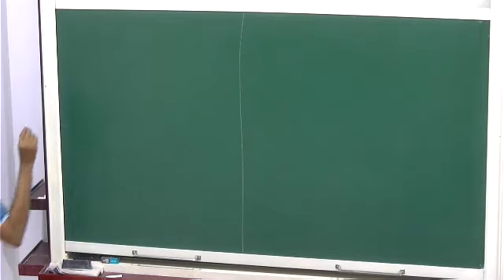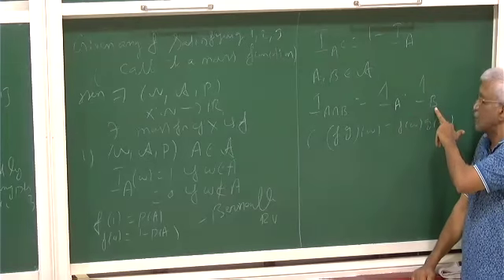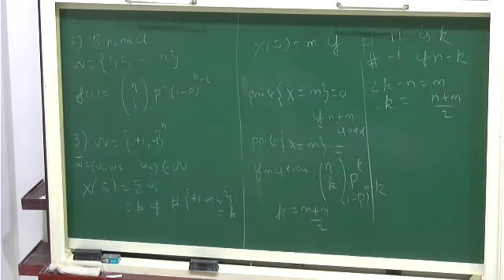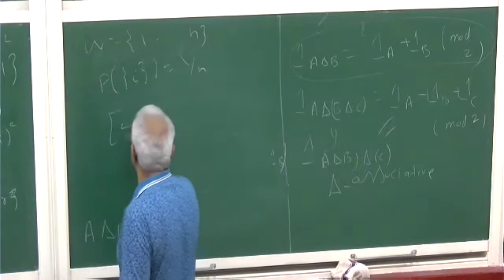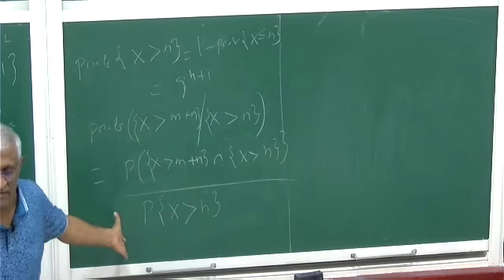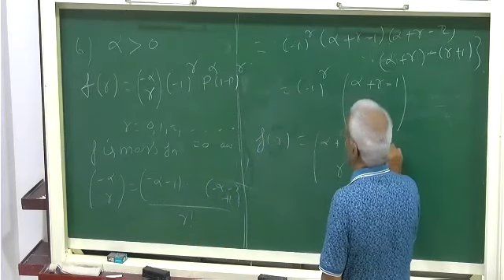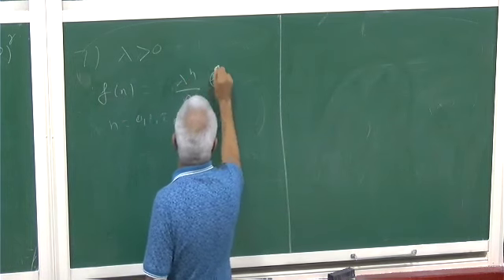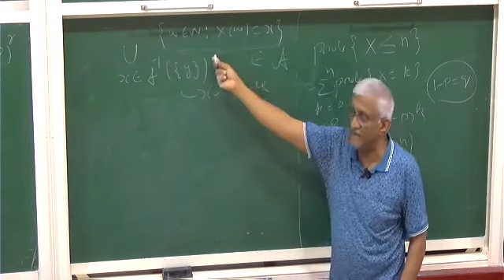Probability Mass functions (Examples)